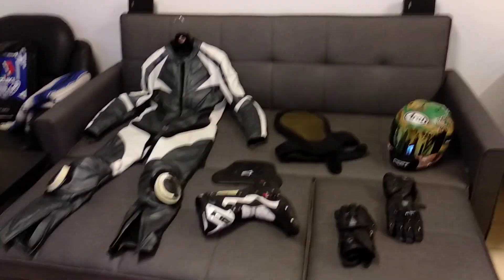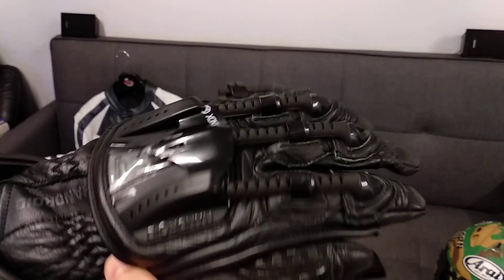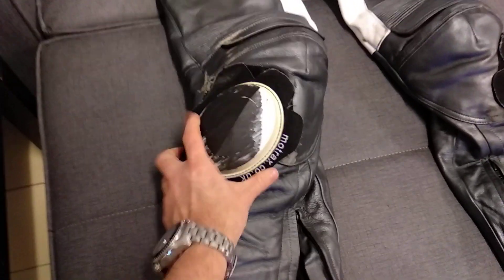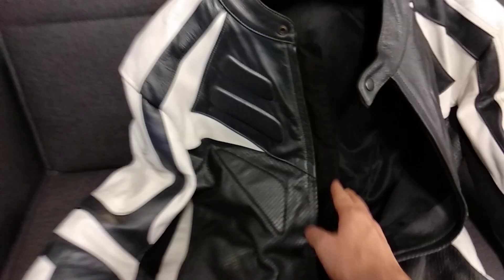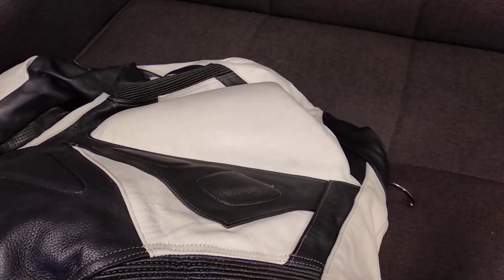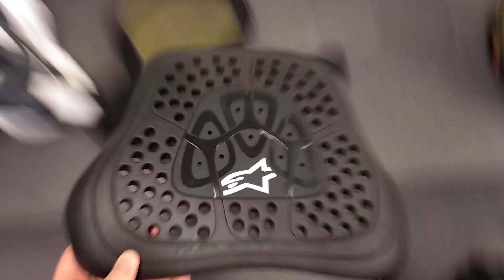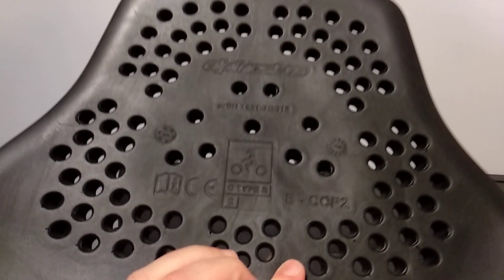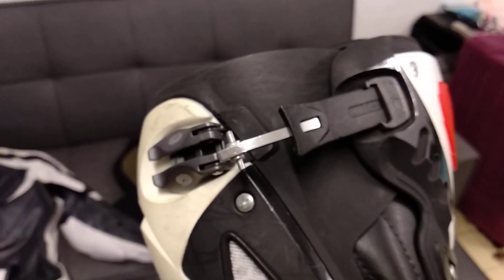Track Gear Motorcycle Racing Suit, Helmet, Boots, Gloves & Armor 王口一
A look at the gear I wear at the track.

Leather racing suit, all cow leather, CE armor in the shoulders, hip, knees and forearms.

Arai Corsair V Nicky Hayden helmet.

Knox Handroid full gauntlet gloves.

Knox Microlock CE Level 2 back protector.

Alpinestars Nucleon KR-CiR CE Level 2 chest protector.

Sidi ST boots.